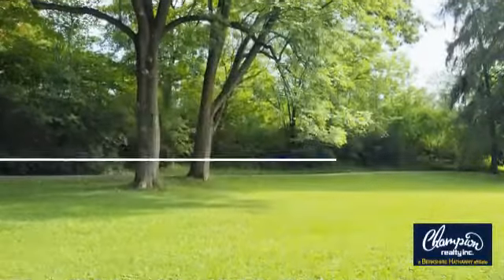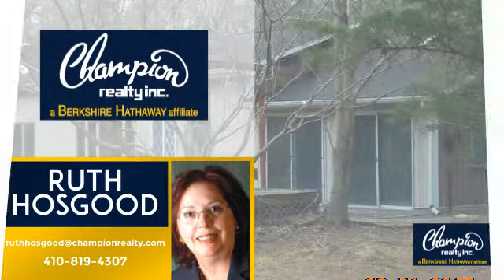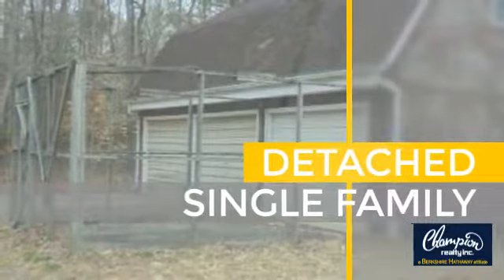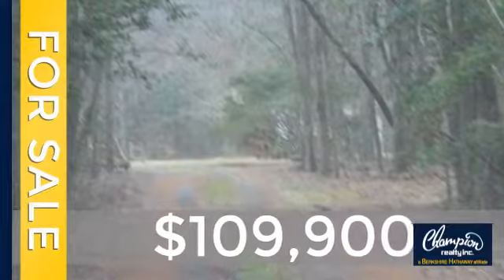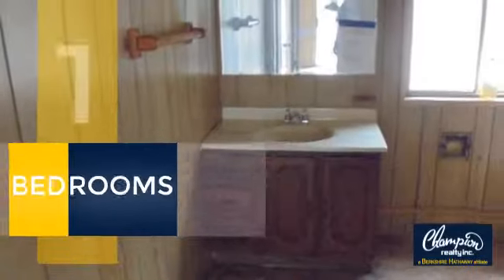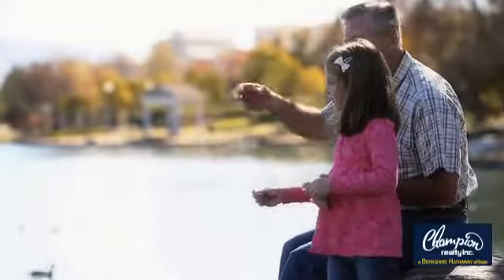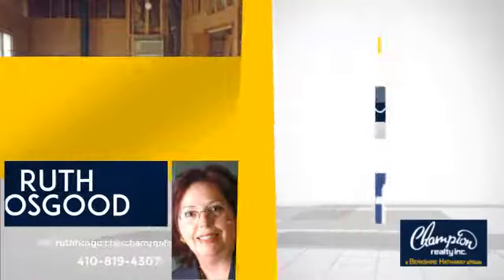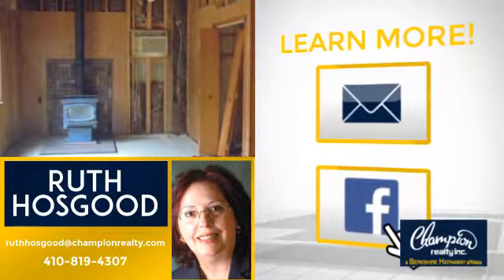11294 KNIFE BOX ROAD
Another Listing from Champion realty Inc. Maryland - Nice private lot house with detached 2 story 3 bay barn upstairs can be converted into in-law quarters Offered AS IS and is eligible under the Freddie Mac First initiative through 3/18/2015.- owner occupants 2nd home buyers and qualified non-profits. Investor offers are eligible for review after 20 days of listing date. Earnest MUST be CERTIFIED and held with Champion Realty.